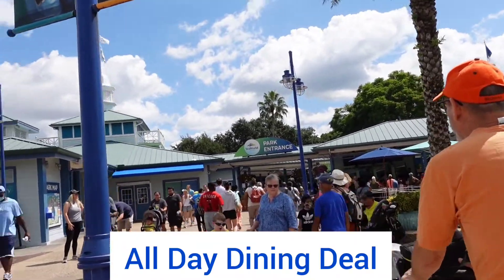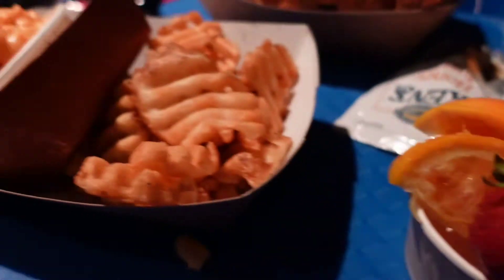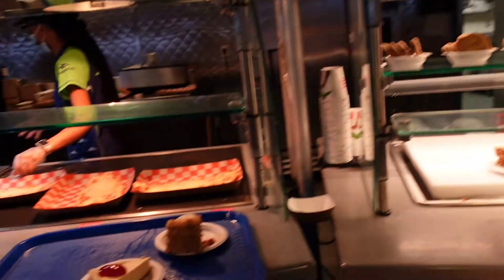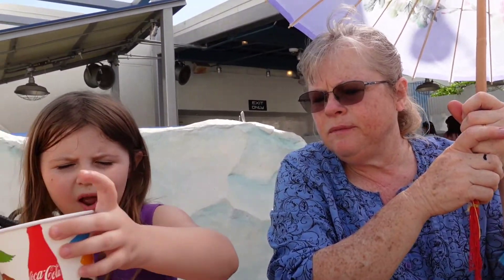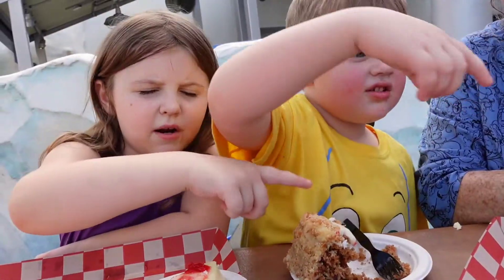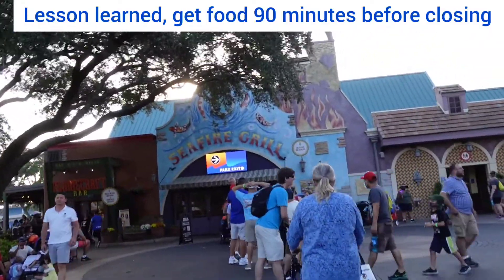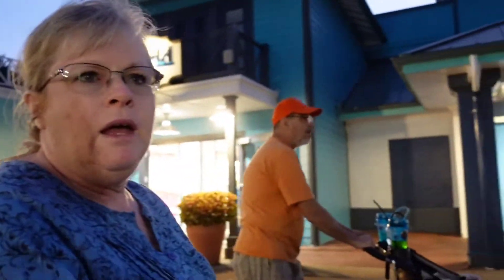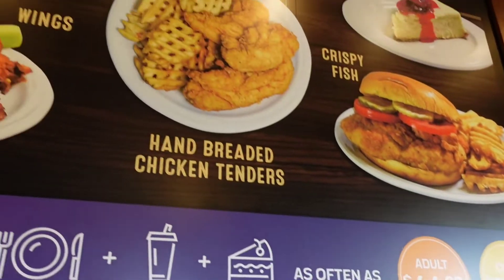Is Sea World Orlando's All Day Dining Deal Worth it | Where to Eat at Sea World Orlando Restaurants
We show if getting Sea World Orlando's All Day Dining Plan is worth it. We show some of the restaurant options, food options and our final thoughts. The plan is around $44 an adult and $22 a child. I would recommend eating at least 3 times to get your money's worth.

We want to come back and retry as we learned a lot of the restaurants closed earlier than advertised.

What else would you like to see from Sea World?